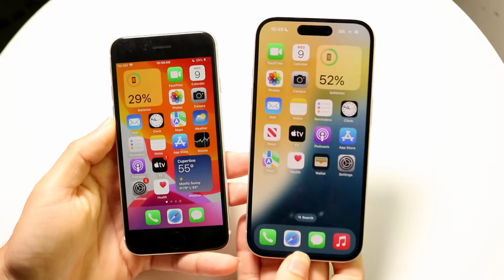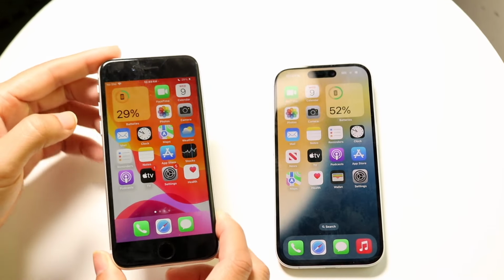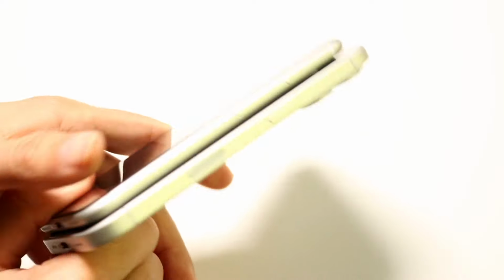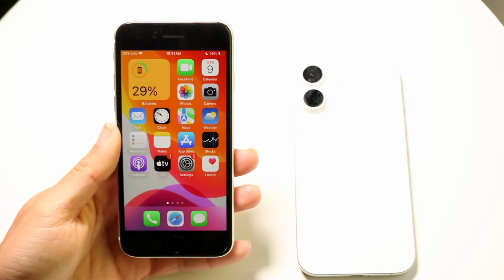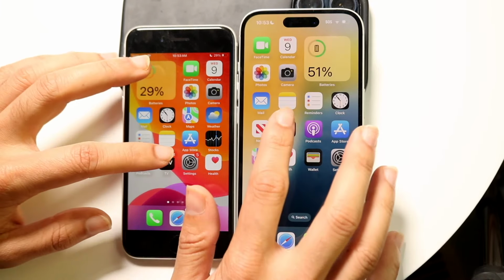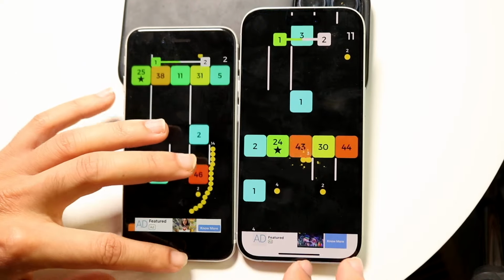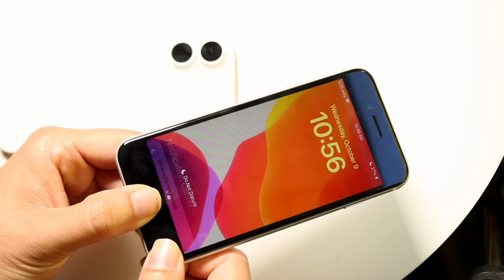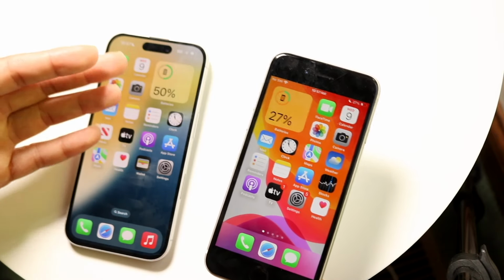iPhone 16 Vs iPhone SE (2020)! (Comparison) (Review)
Let's take a look at the iPhone 16 Vs iPhone SE (2020)! (Comparison) (Review)